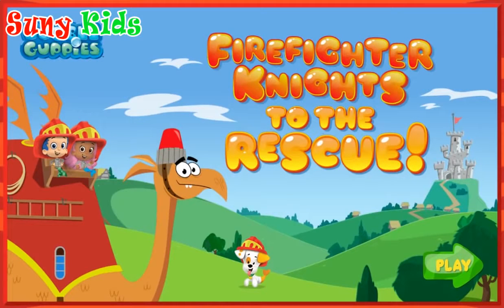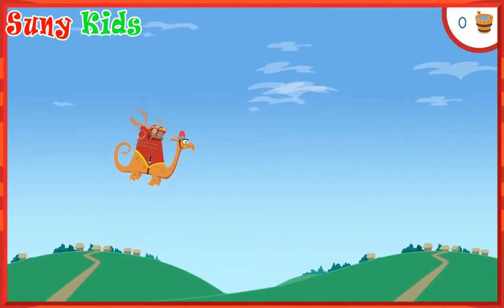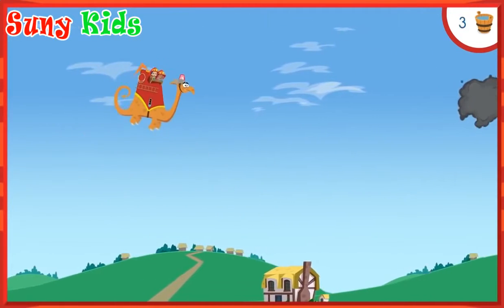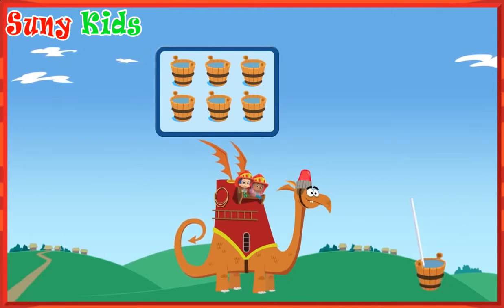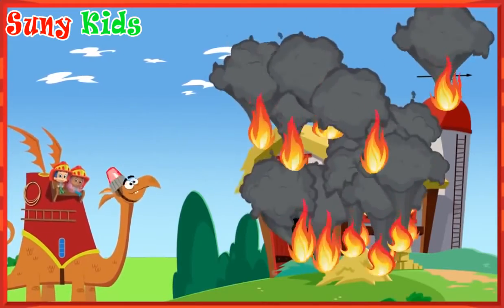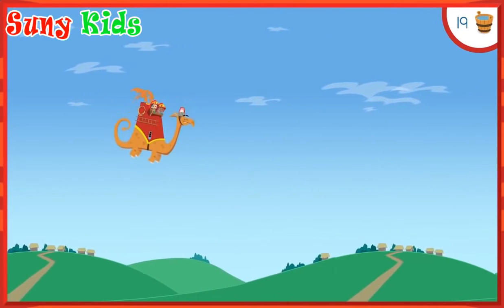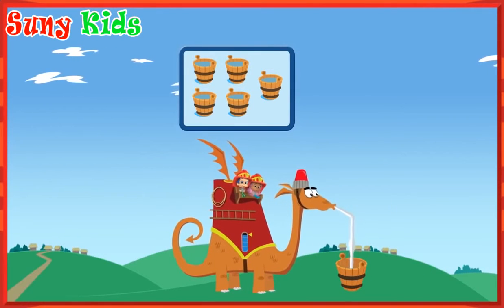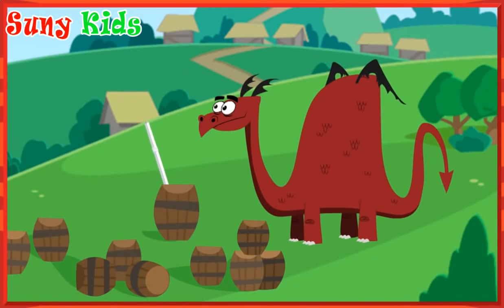Bubble Guppies - Firefighter Knights to the Rescue! 👑 SUNY KIDS